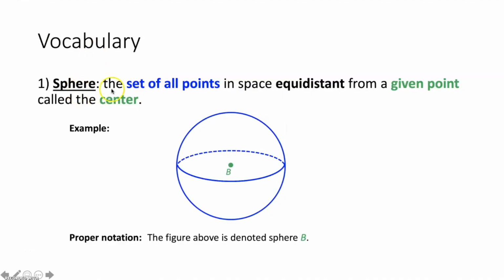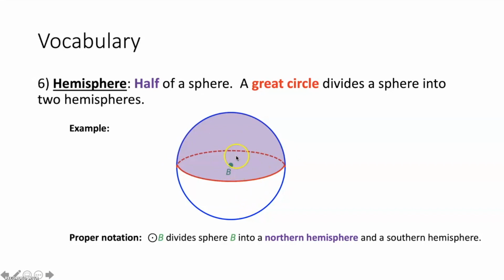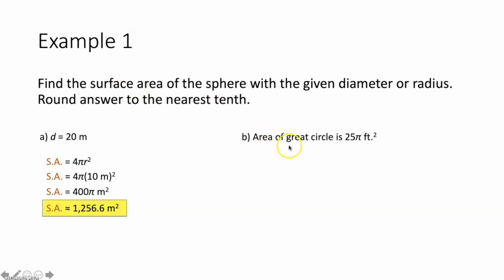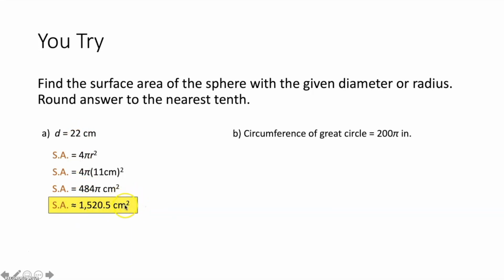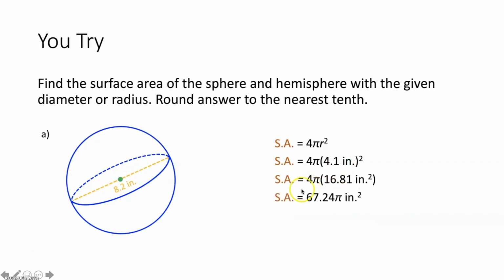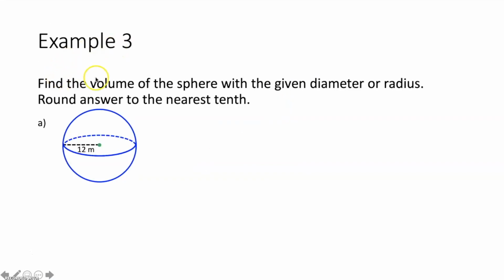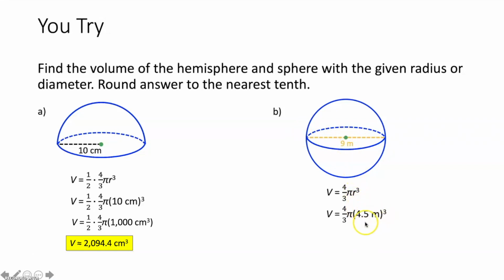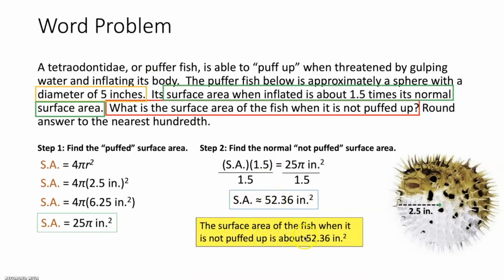Geometry: Surface Areas and Volumes of Spheres (12-6)